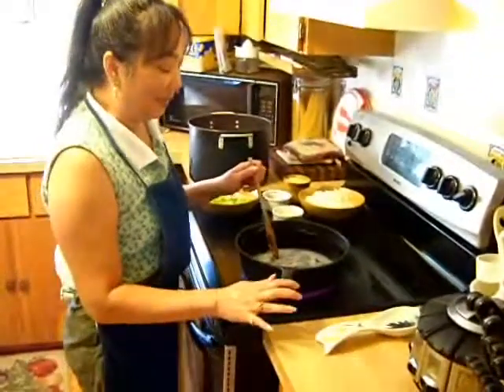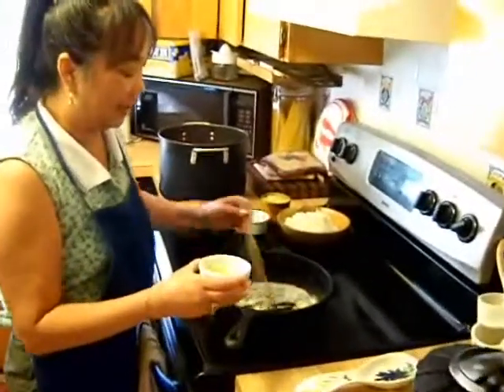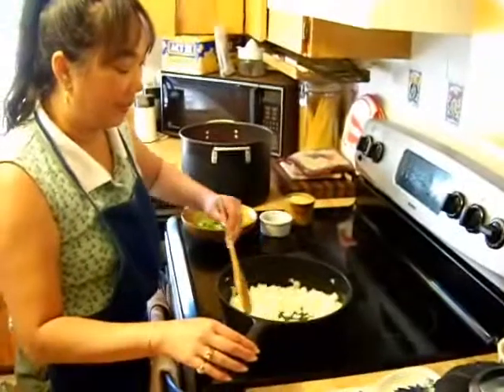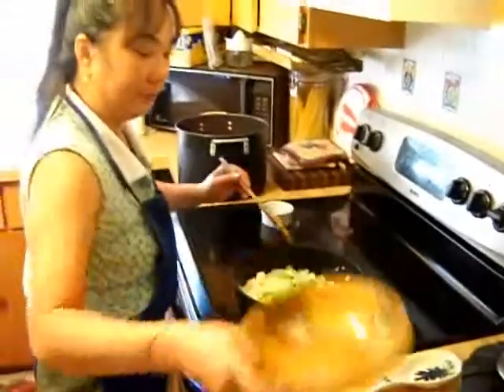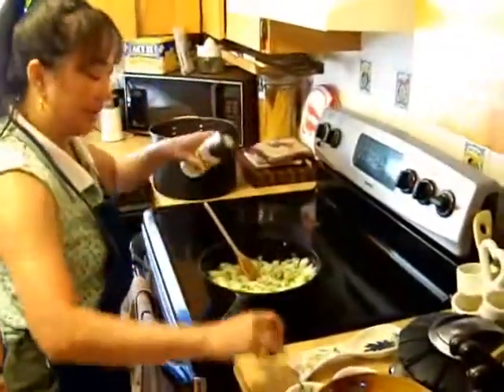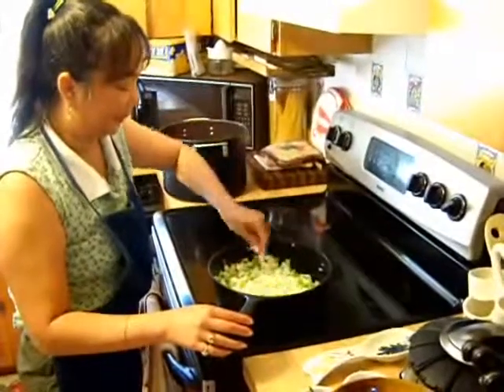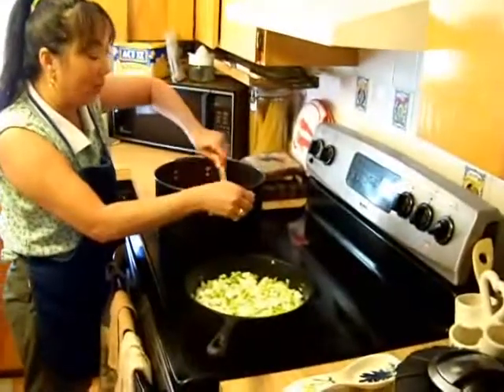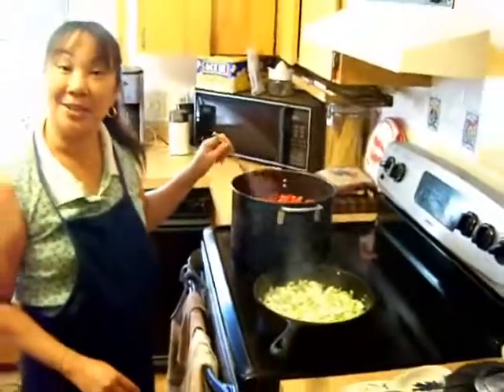Sauteing vegetables for Ramona's Thai Basil Pasta Sauce Part 9 of 12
Ramona Werst shares her homemade Thai Basil Pasta Sauce.  This Pasta Sauce is made from Roma Tomatoes.  Sauteing all the vegetables. Check out the website for step by step instructions in text, video, and a printable downloadable recipe.